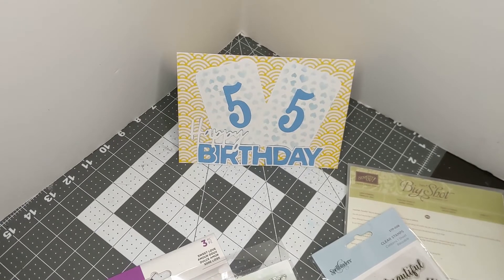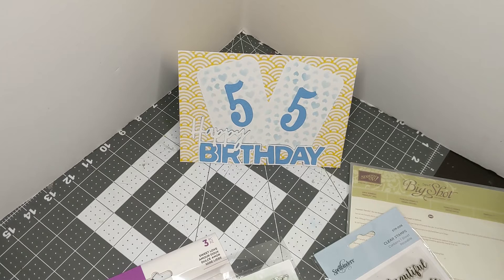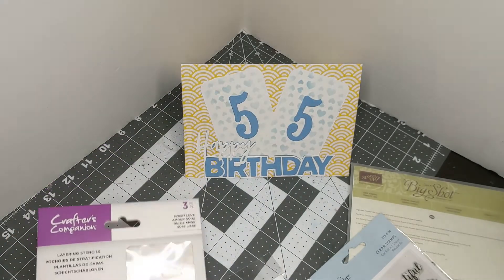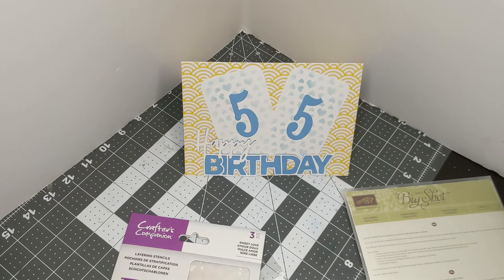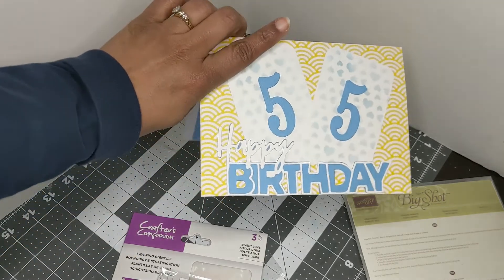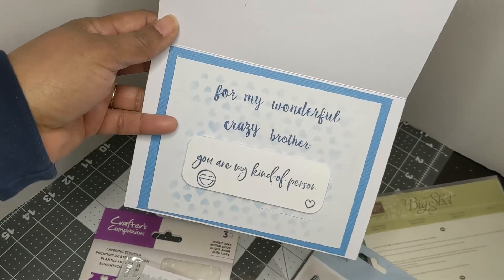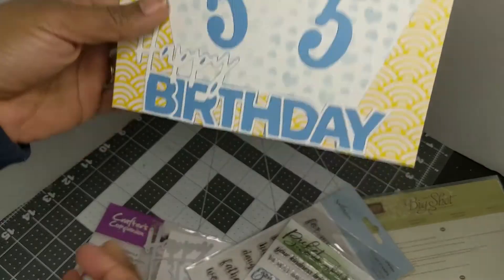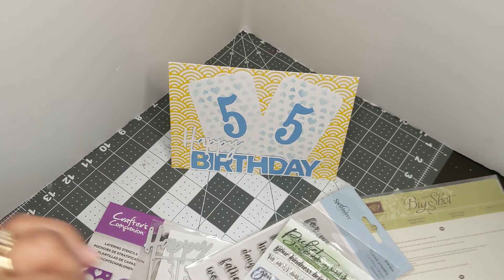Craft Vault Collab Video Response-February poetspicecollabs202021 Hosted by PoetSpice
The focus of this collab is to create projects each month from OLD items in our stash  Items that you have had for over 6 months and/or never have used- get those out and make projects.